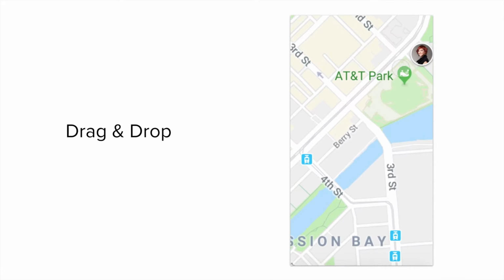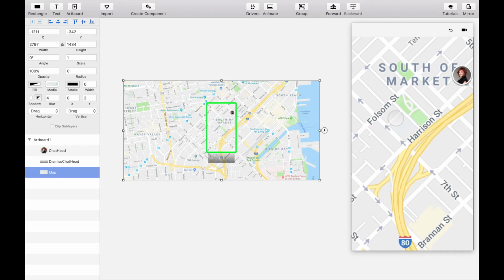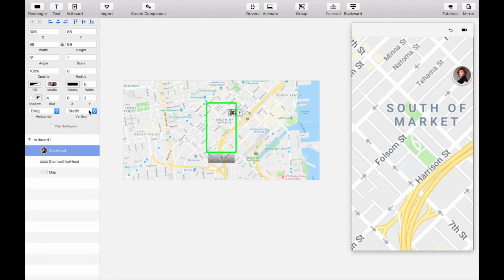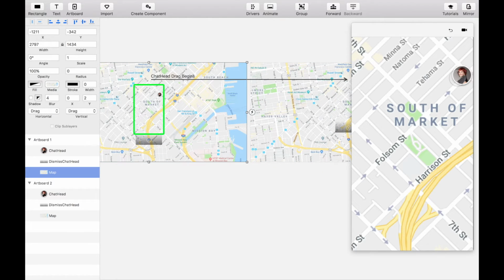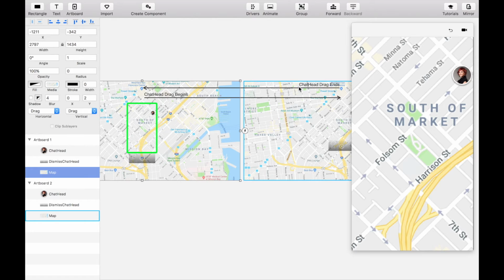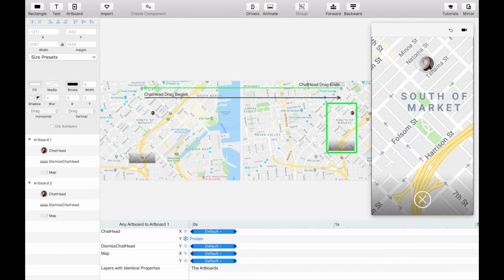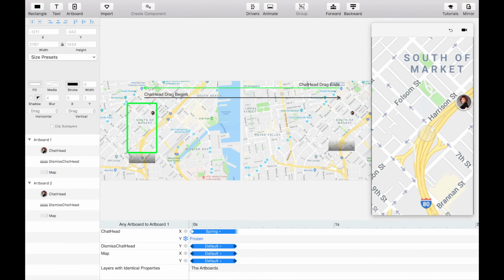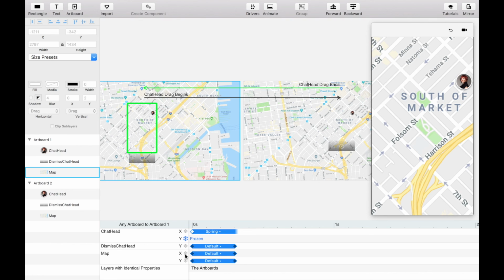Principle Tutorial Drag & Drop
In this tutorial, you’ll learn how to drag and drop objects.

We’ll recreate the Facebook Messenger chat head interaction on top of a draggable map. We’ll use the Drag Begin and Drag End transitions as well as frozen properties for the interaction.